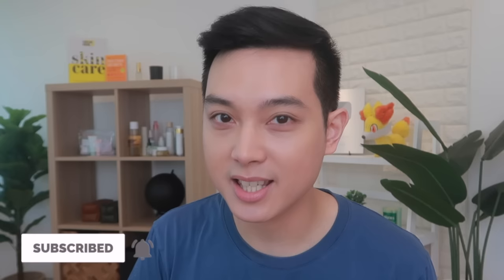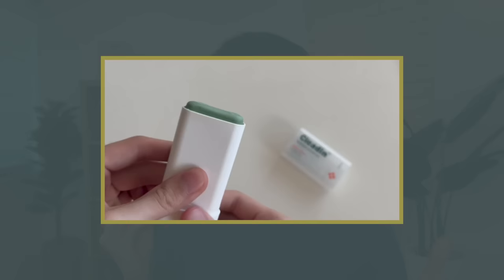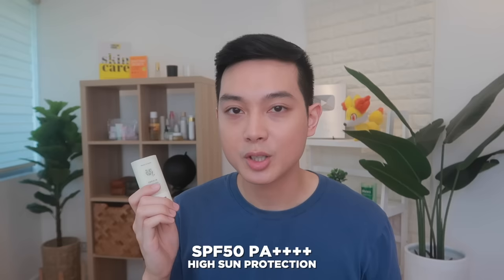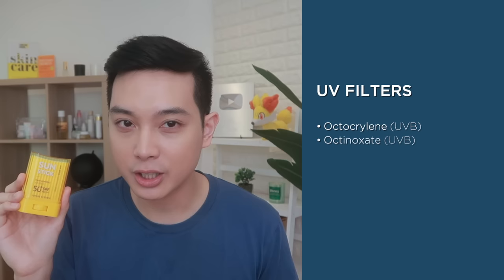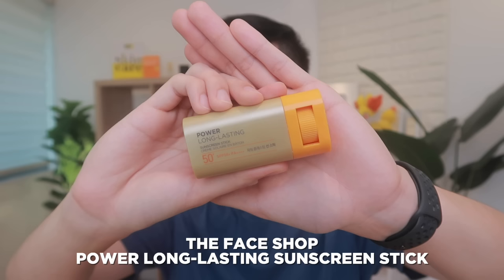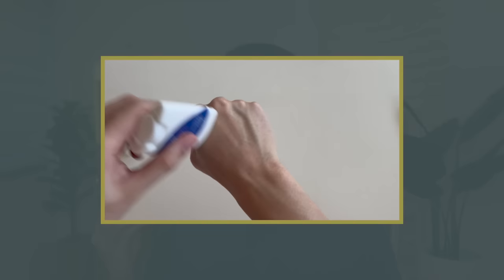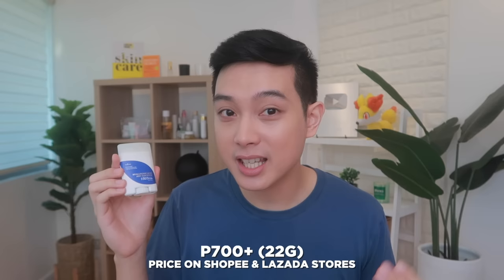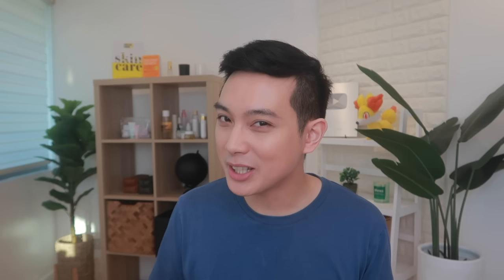Best STICK TYPE SUNSCREENS! Convenient + Easy to Apply on Skin! (Filipino) | Jan Angelo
Since we're getting more and more SUN STICKS in the market, alin ang mga best of the best sa kanila in terms of quality & price? Find out as we list some of my top picks in this video!

Video Chapters:
0:00 Intro
1:20 High Budget #1
3:40 High Budget #2
6:31 High Budget #3
7:35 High Budget #4
9:26 Mid Budget #1
10:49 Mid Budget #2
12:37 Mid Budget #3
14:22 Low Budget #1
15:58 Low Budget #2

💛 Nature Republic California Aloe Fresh Powdery Sun Stick*
Lazada